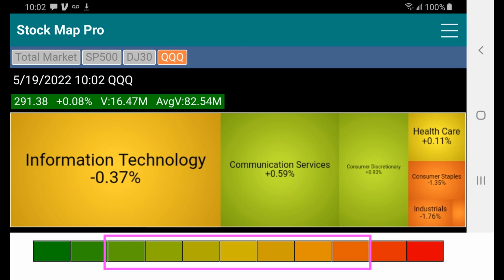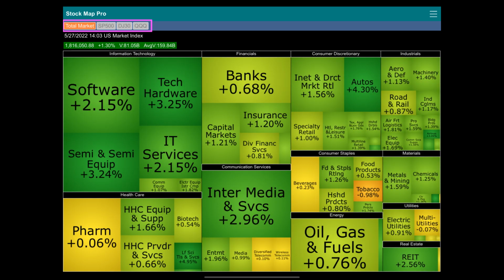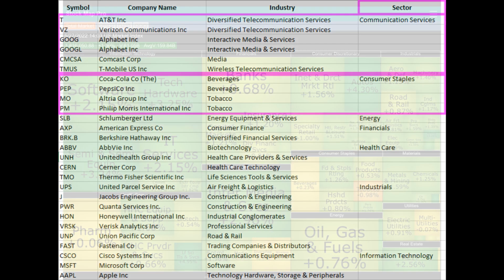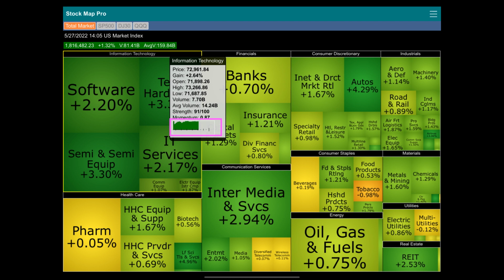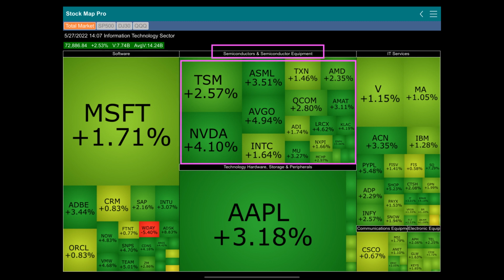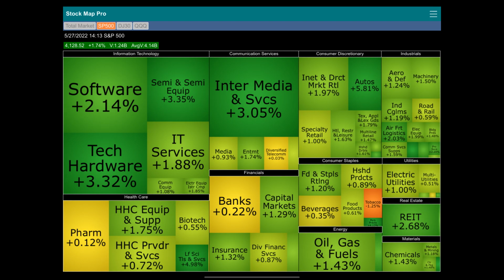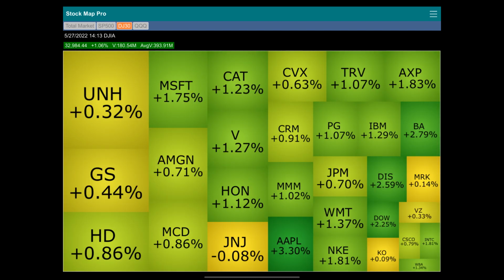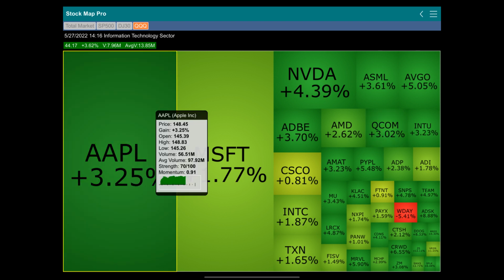Stock Map Pro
Stock Market Heat Map Professional Edition a.k.a. the Stock Map Pro contains four heat maps in one single app. These include the Total Market Index Map, the S&P 500 Map, the Dow Jones 30 Industrial Map and the Invesco QQQ Map.